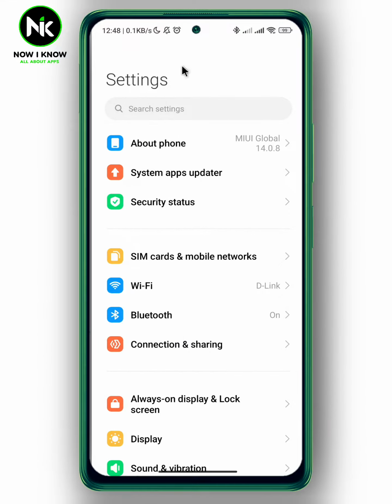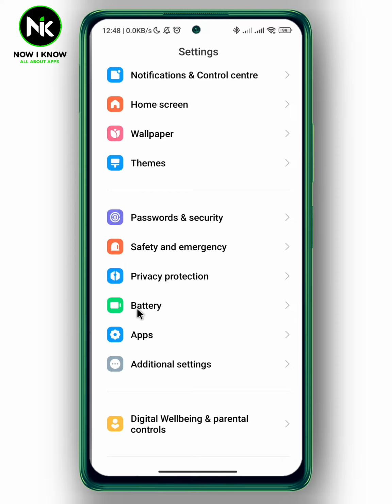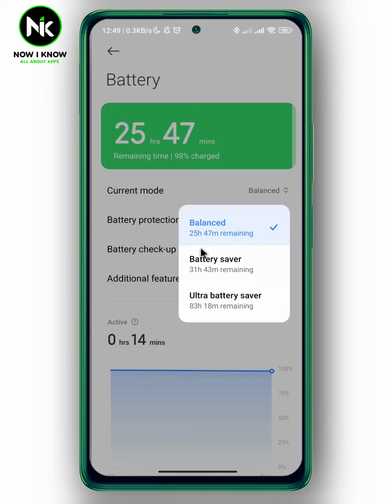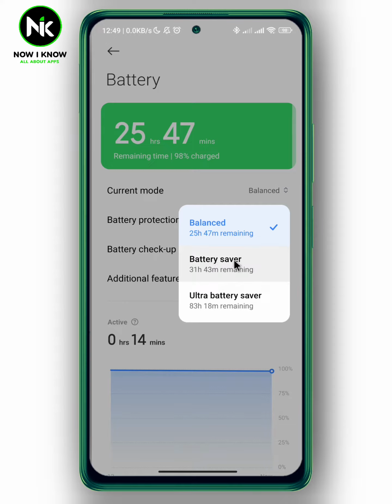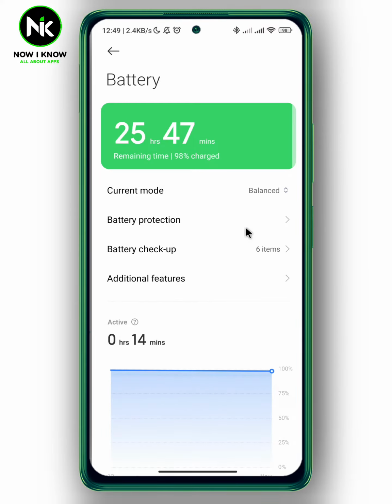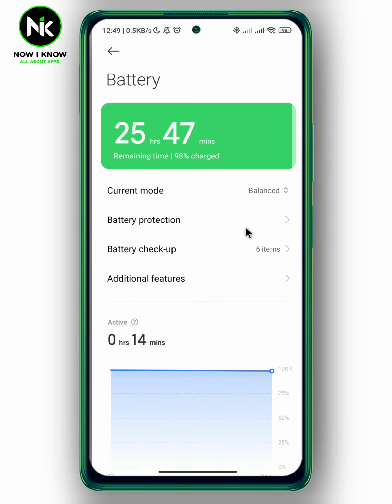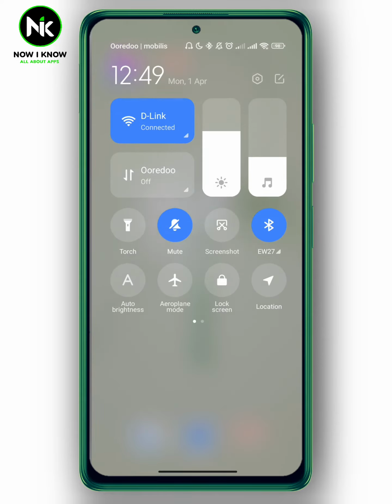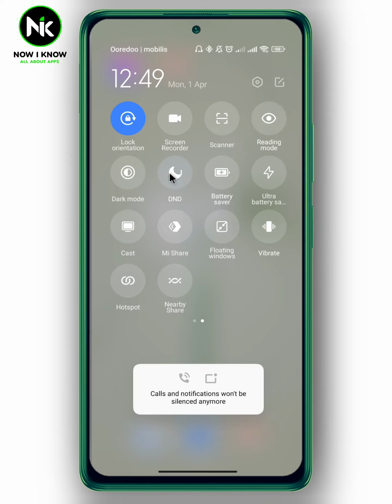How To Fix Late Notifications On Messenger 2024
How to fix late notifications on messenger? This is the most common questions that most messenger users worldwide ask themselves. Although messenger has made it possible to fix late notifications on messenger , most messenger users have difficulty finding this “How to fix late notifications on messenger” feature, primarily because of its confusing interface. But we are here to answer these questions and assist you as best as possible.
Here is everything you need to know about how to fix late notifications on messenger on the mobile app. (android or iphone).
00:00 Introduction
00:22 How to fix late notifications on messenger